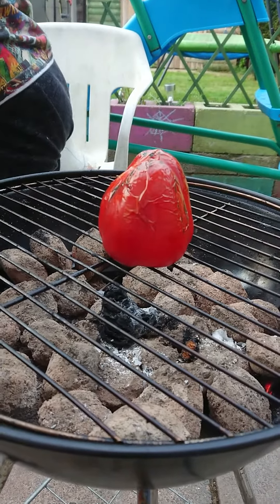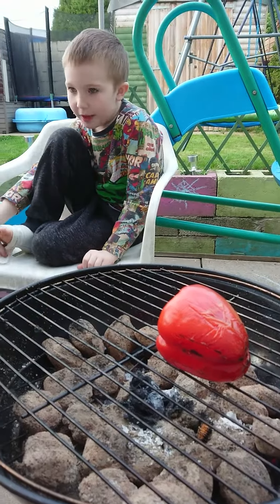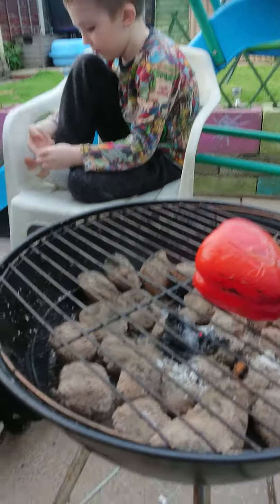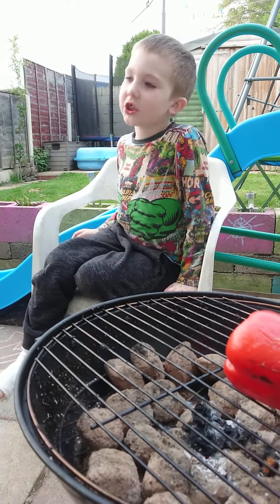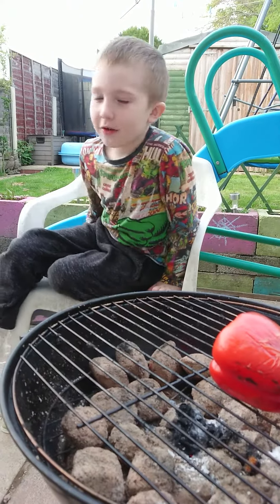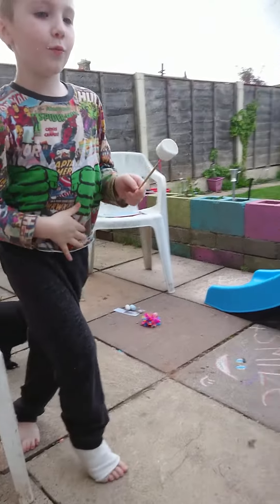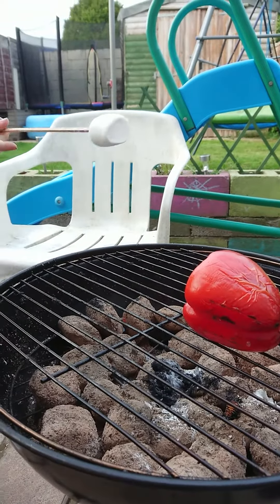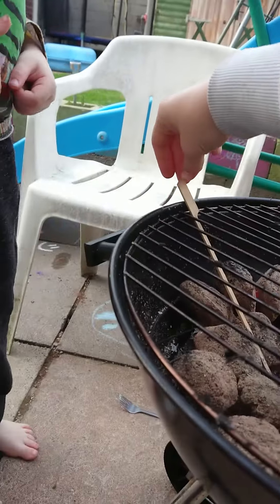BBQ and a bell pepper